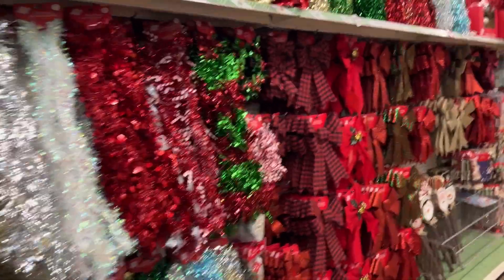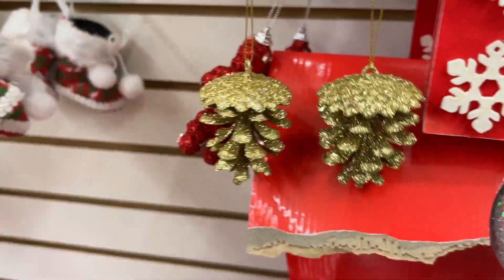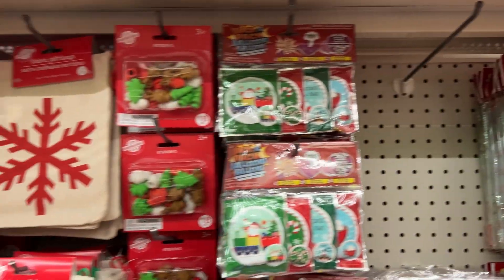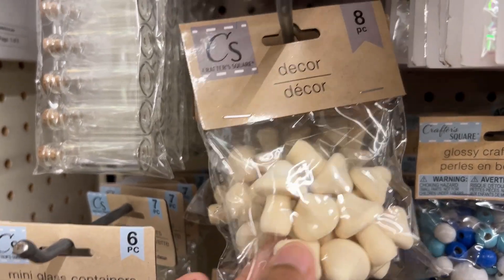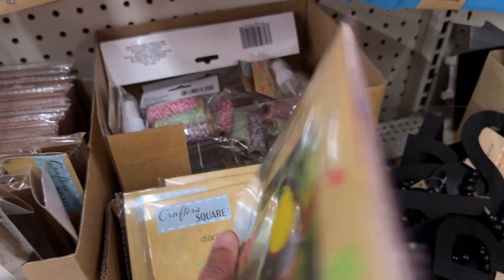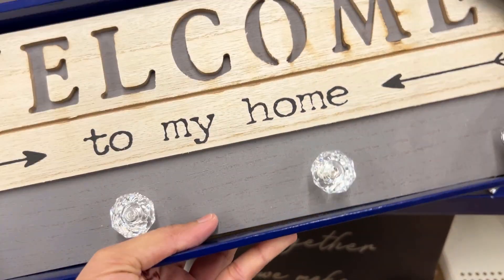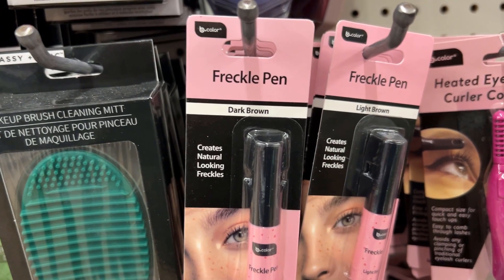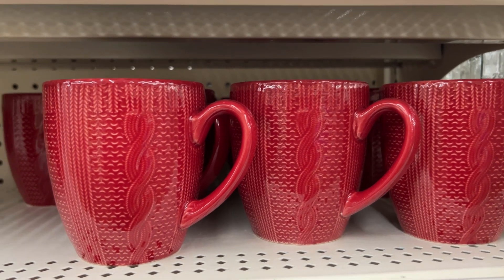NEW DOLLAR TREE ITEMS YOU DON'T WANT TO MISS | 2023 | Durga''s Delights & Disasters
Hi All,
Shop with me in this video to find new amazing Christmas Home Decor, Beauty products and more at Dollar Tree.

Thank you all for your love and continuous support 😍🥰